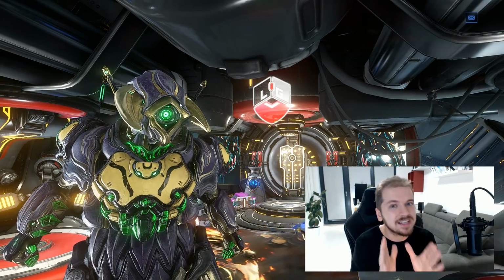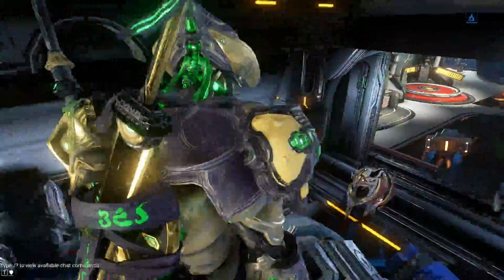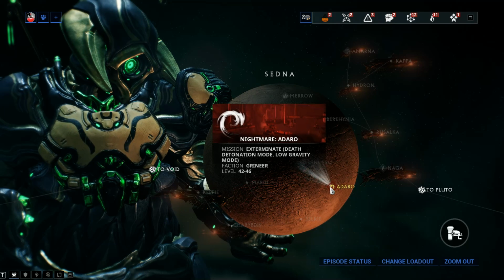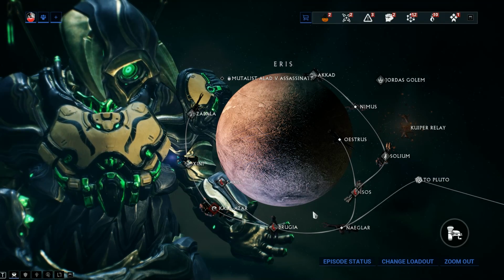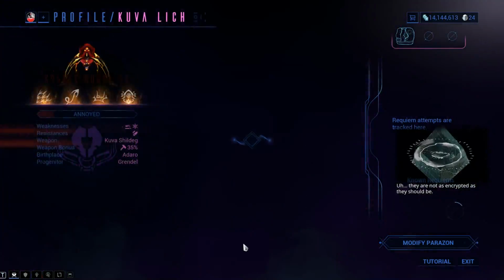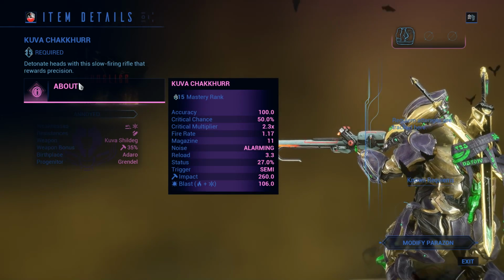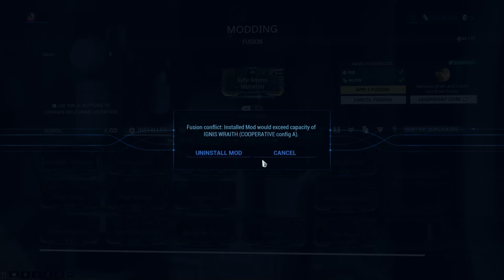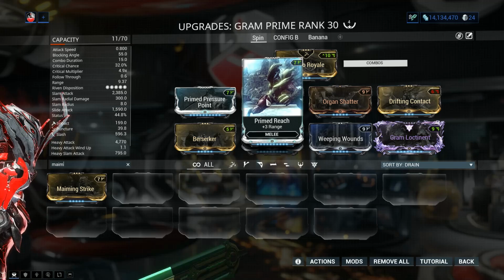Warframe - Old Blood (Brief Overview)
The Old Blood Update has finally been released and with it we get a lot of new and subjectively exciting content!
Today I'll run through all the more noticeable features that the Old Blood Patch brought to the game.
Here's a list of features:

- Kuva Lich system
- Requiem Relics
- Grendel Warframe & Masseter Sword
- Vasca Kavat
- Vauban & Ember Re-work
- Titania Deluxe Skin
- Pexilus Mod Slot
- Melee Rework Phase Two
- New Kuva Weapons : CHAKKHURR, SHILDEG, AYANGA

This huge patch brough a lot of new content so there's plenty to do in Warframe so jump right in and enjoy!